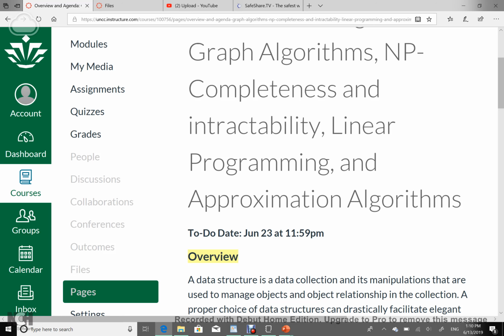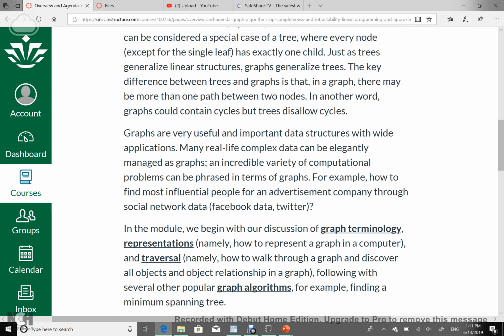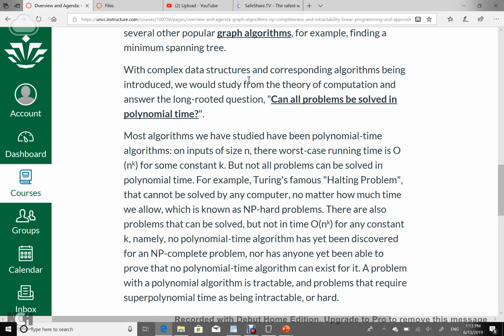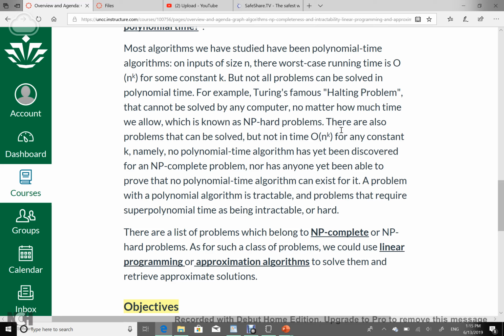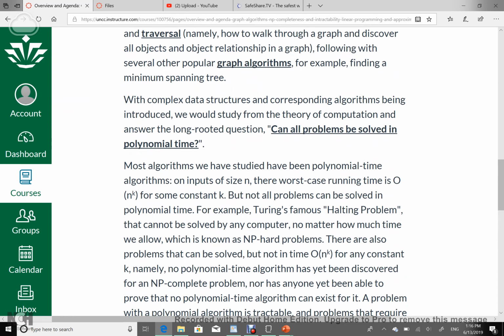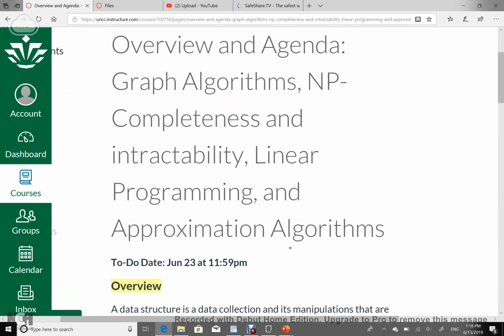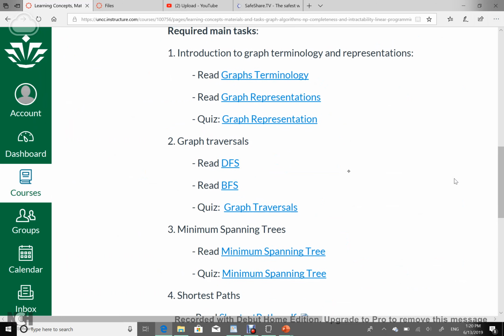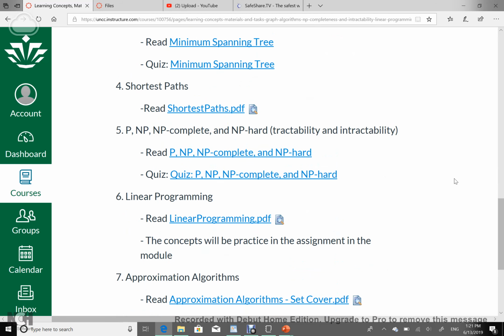Overview Graph Algorithms, Algorithmic Tractability or Intractability, Linear Programming, and Appro